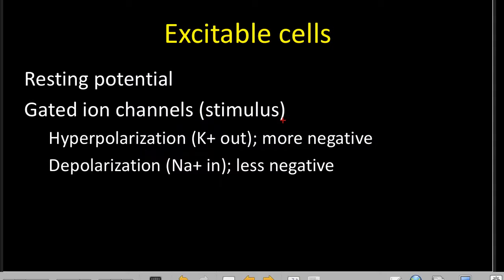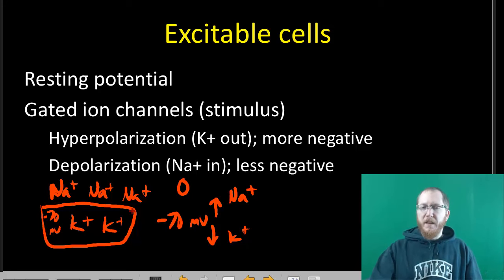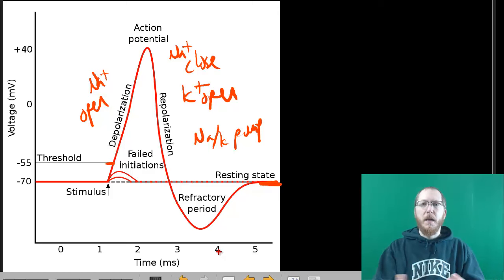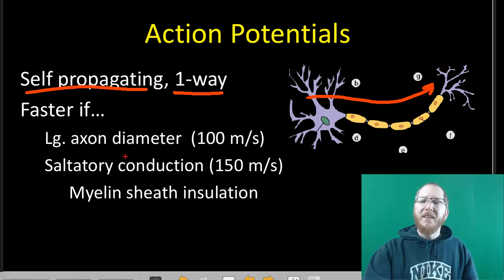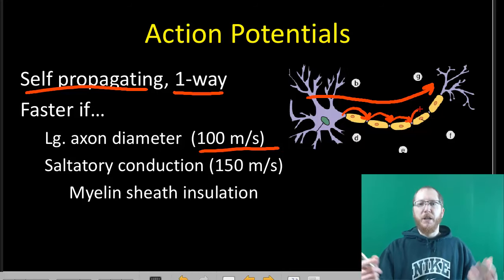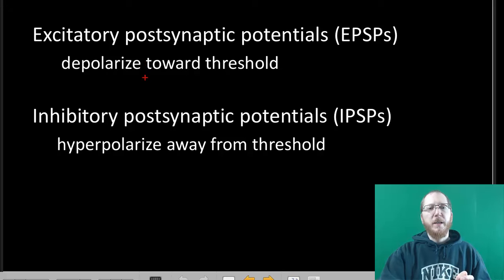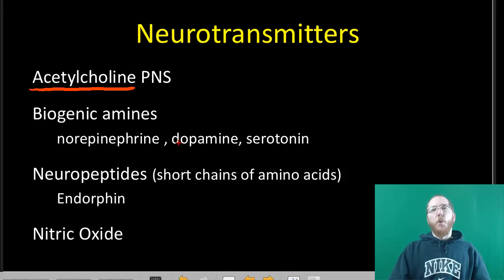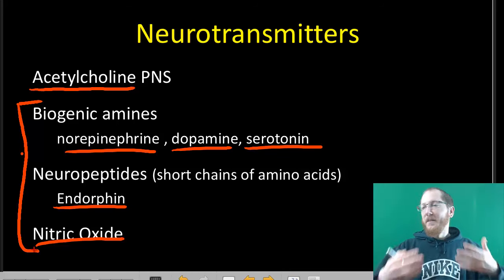AP Bio: The Nervous System - Part 2